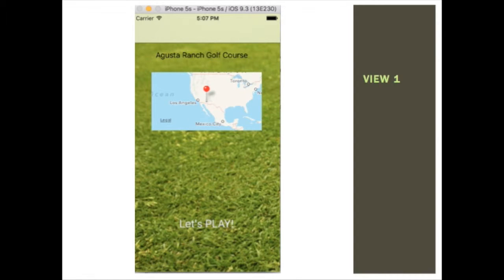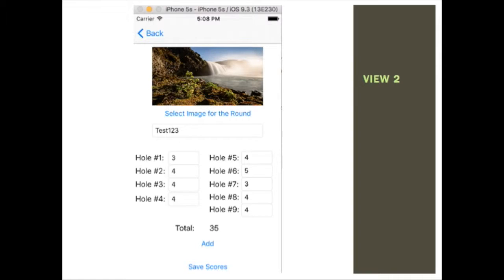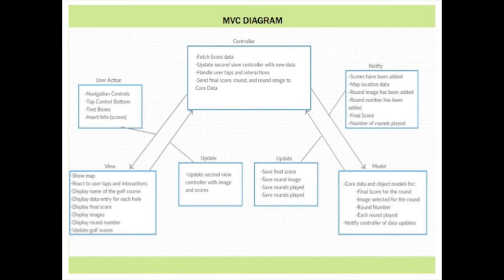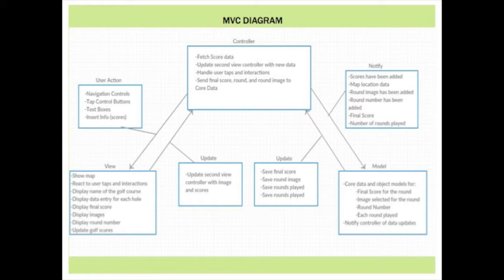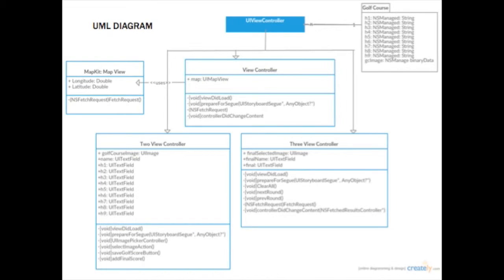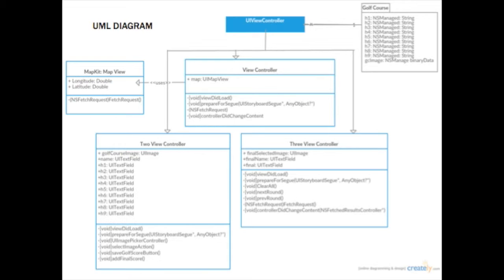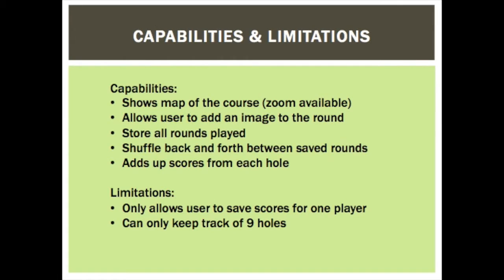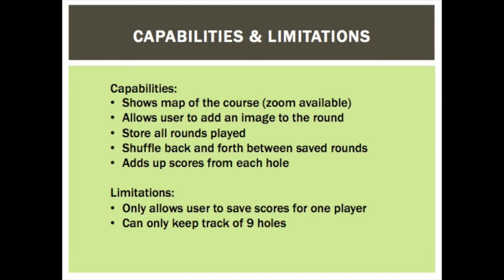Presentation P3 C1179717 CA9E 4823 A66E A9E9B0DC56DE